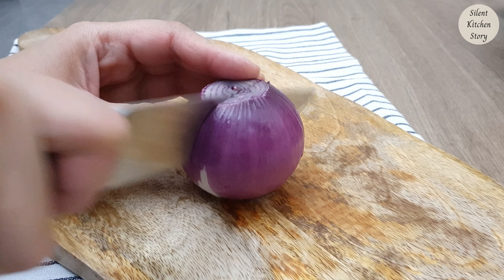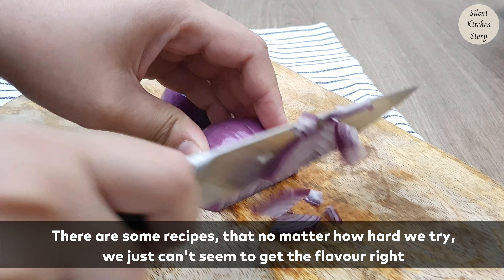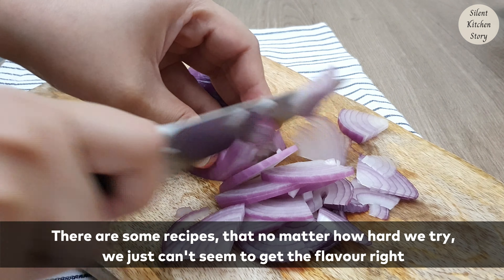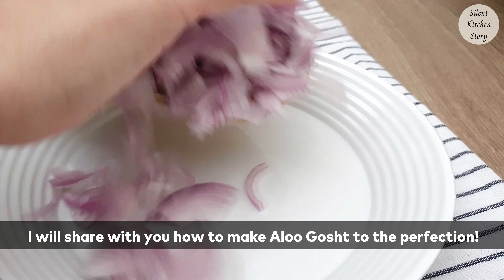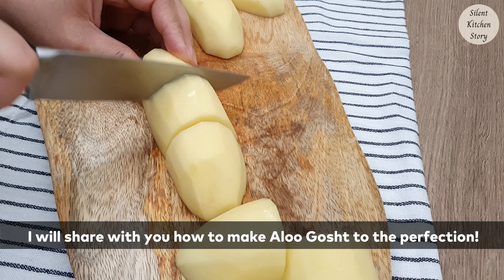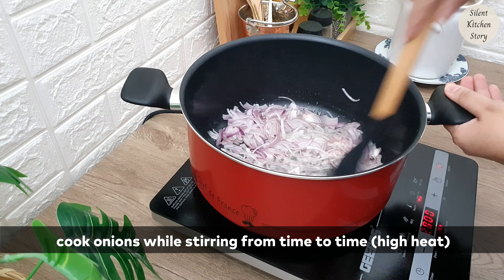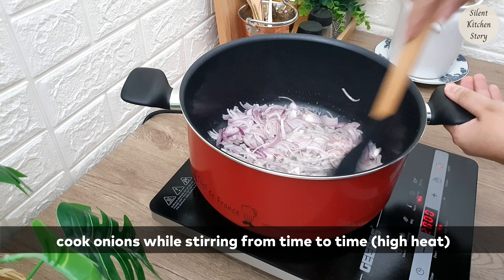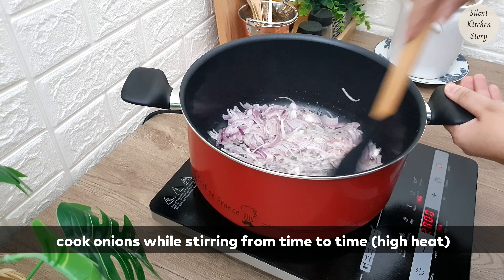Aloo Gosht Recipe: How To Cut Vegetables So They Don't Swim In The Final Gravy 😀😀😀 Mutton Curry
Aloo Gosht / Mutton Curry is that one recipe which we'd love to get our hands on!
There are some recipes that no matter how hard we try, we just can't seem to get the flavor right! I will share with you how to make Aloo Gosht to the perfection...all you have to do is just follow my recipe blindly 😀
There is no hard and fast rule when it comes to cooking, all that matters is what works for you 😀 !!!
In this video, will show you how to cut the onions and tomatoes for Aloo Gosht so the gravy is smooth and, onion and tomato slices do not swim around in the gravy which is very annoying when you are eating this dish! My recipe is clear and in this video I have shared each and every step of cooking Aloo Gosht that will be quite helpful to beginners as well inshaAllah! Do read the subtitles for clear instructions along with watching the method in this silent cooking video :))))
Aloo gosht is a meat curry, and is a popular dish in North Indian, Pakistani, and Bangladeshi cuisine. It consists of potatoes cooked with meat, usually lamb or mutton or beef, in a stew-like shorba gravy.

Recipe Ingredients:
1 kg Mutton Meat
2 medium onions
2 medium tomatoes
2 big or 3 medium potatoes
1 tbsp ginger paste
1 tbsp garlic paste
1 tbsp green chili paste
1 tsp cumin seeds
8 to 10 black peppercorns
4 to 5 cloves
2 cinnamon sticks
1/2 cup oil
1.5 tsp turmeric
2.5 tsp red chili powder
2.5 tsp coriander powder
2.5 tsp cumin powder
1.5 tsp salt
3 cups hot water

Let’s make easy and delicious home-cooked food while enjoying the silence!!!

I'm a passionate home cook on a mission to make every dish as simple as possible. While I would love to spend hours in my kitchen, most days I simply do not have the time. And if you're like me, you're at the right place!

All my recipes are beginner friendly. I try to use minimal ingredients that are easily available in my pantry. I hope my recipes help you in your cooking journey and make you fall in love with simple home-cooked meals 🤍